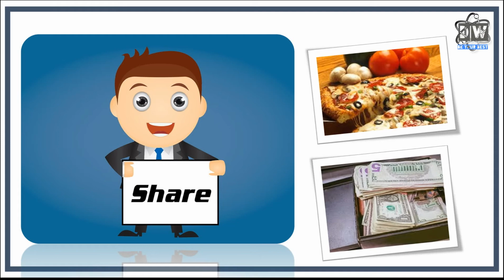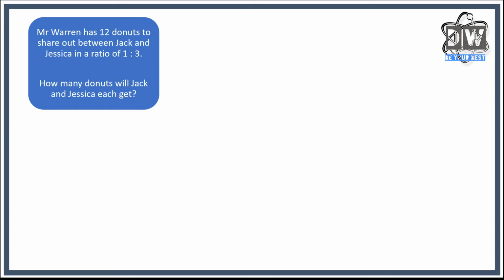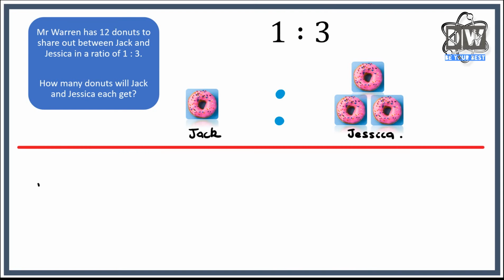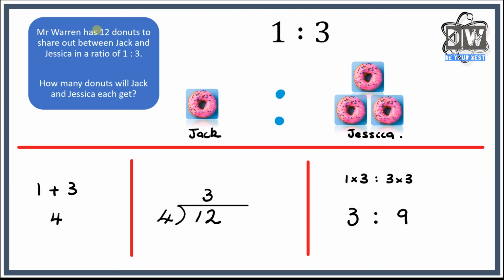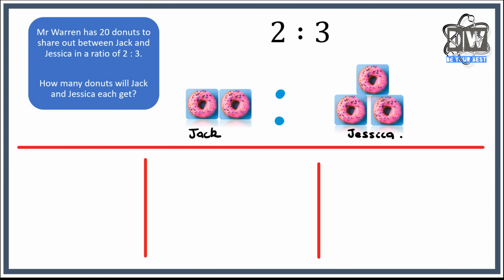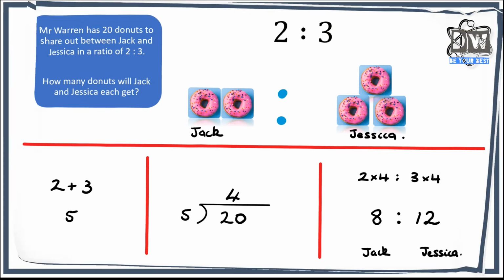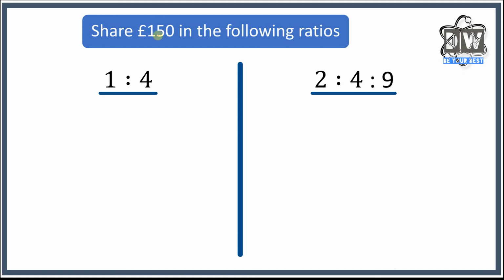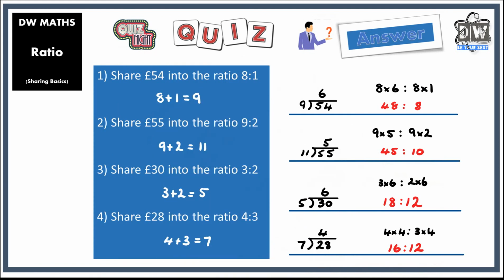Ratios (Sharing basics)